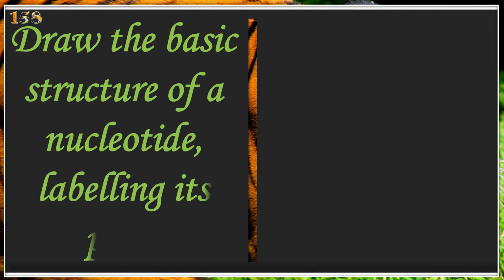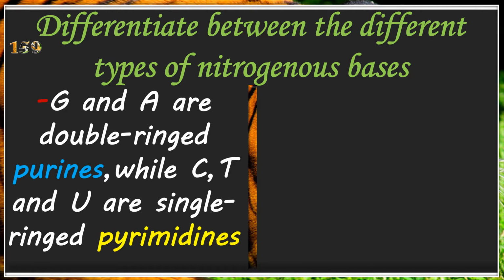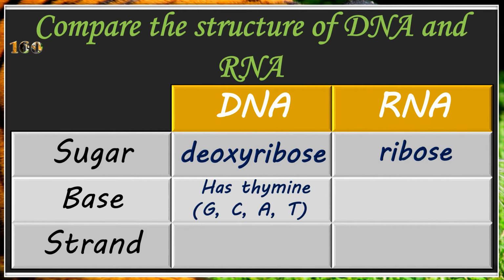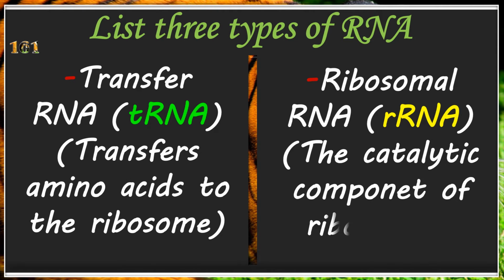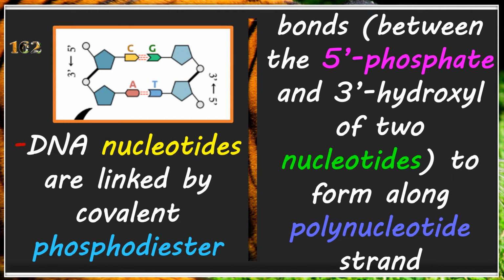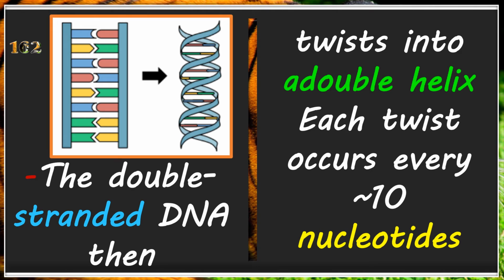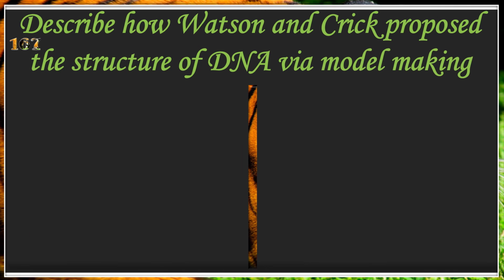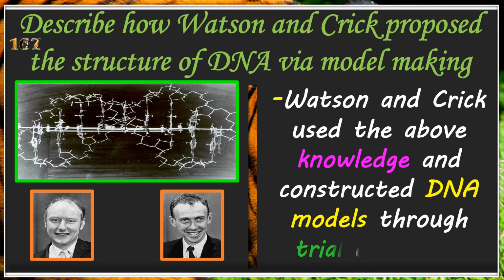Structure of DNA and RNA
-G and A are double-ringed purines,while C,T and U are single-ringed pyrimidines

G and C pair via three hydrogen bonds; A and T/U pair via two hydrogen bonds